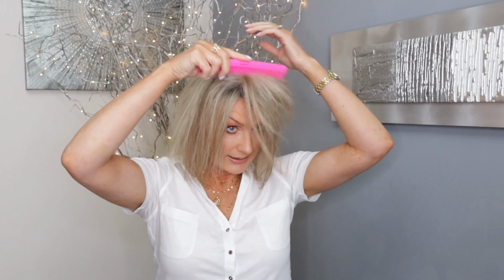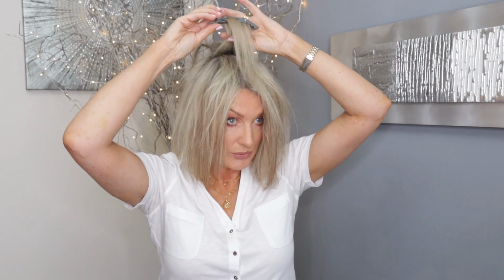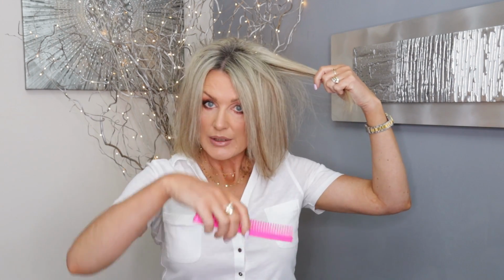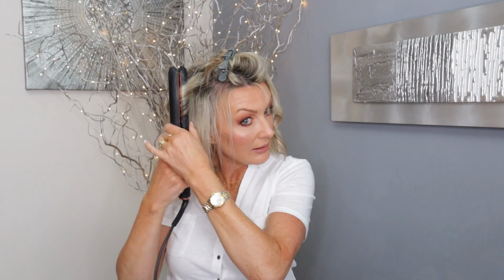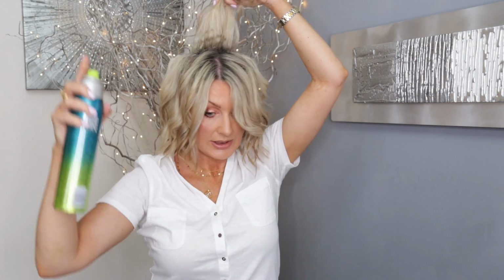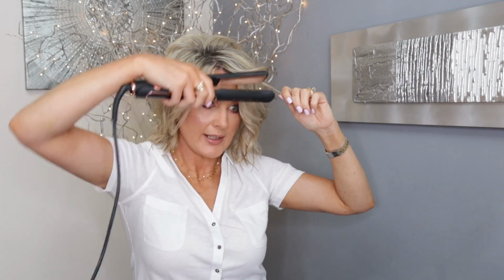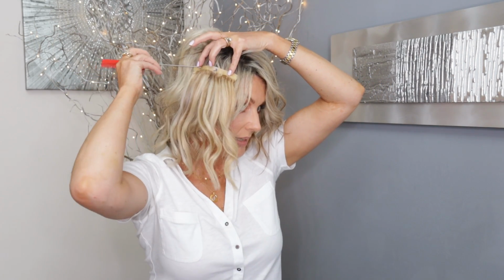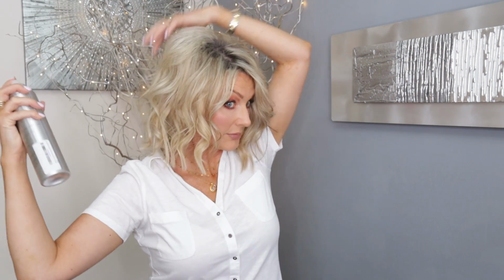Curling Short Fine Hair With Straightening Iron/ How to Add Volume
Voloom  (root crimper)
UK or similar and cheaper

Denman teasing comb

Extensions (16inch, 140g Scandinavian Blonde)

My top is old
Nails-Indigo Nails gel polish

Lens adapter
AC adapter
Microphone

Canon G7X mark ii (for vlogging)